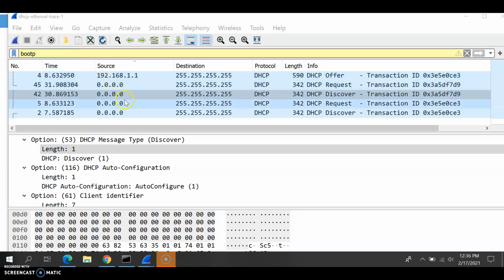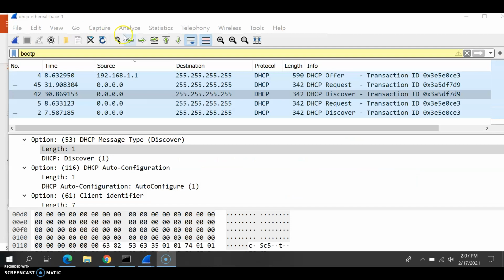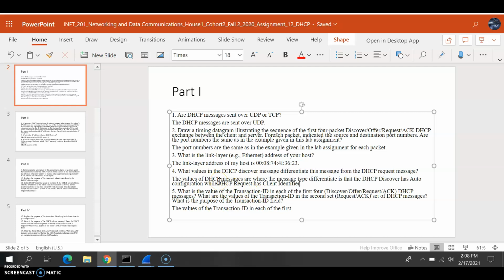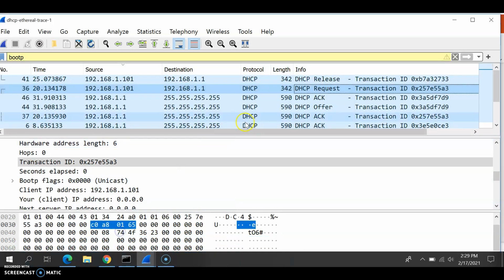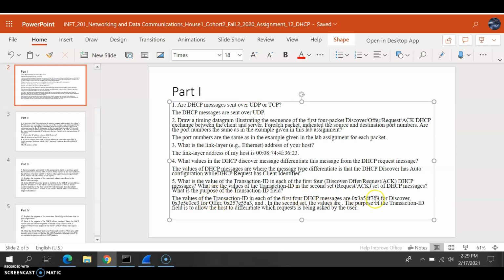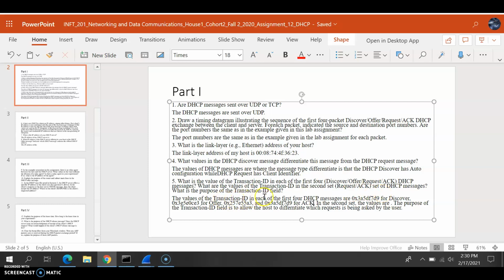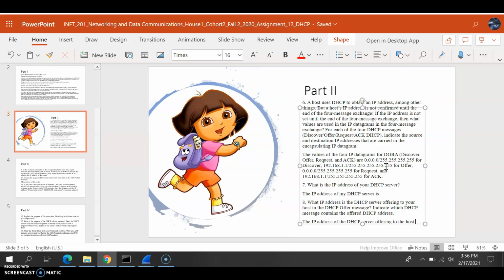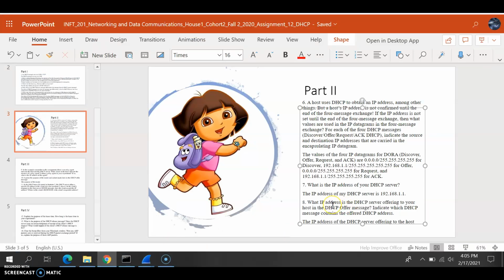Wireshark DHCP Lab: Part III